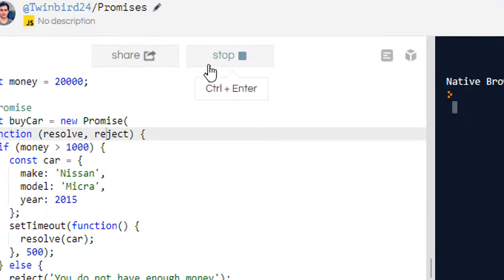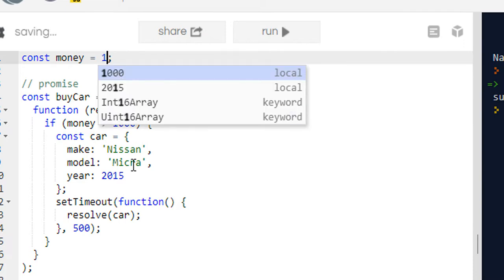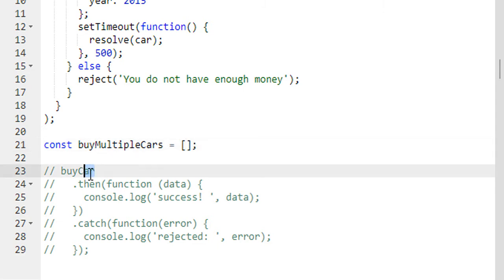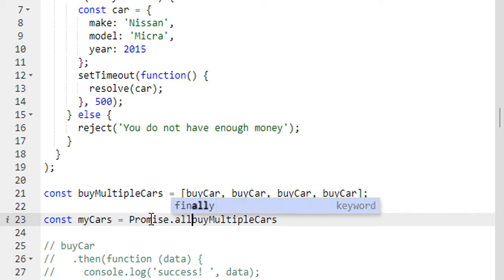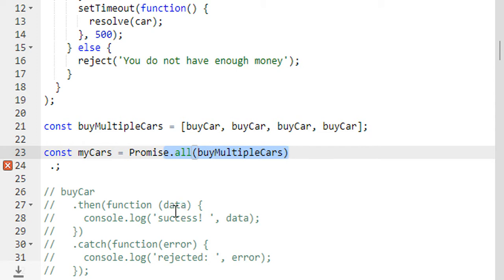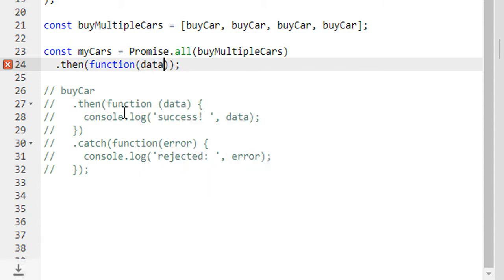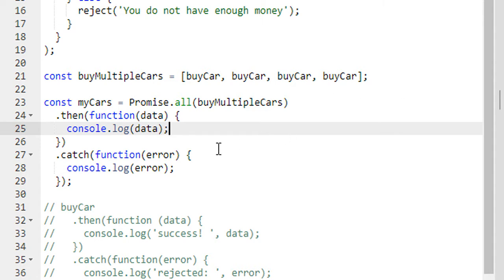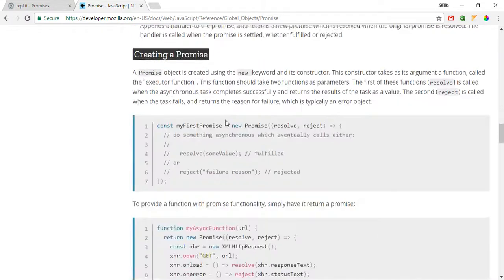Exploring JavaScript Promises: Part 2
In this video I talk more about promises, specifically, I talk about how to use the Promise.all() and Promise.race() methods.